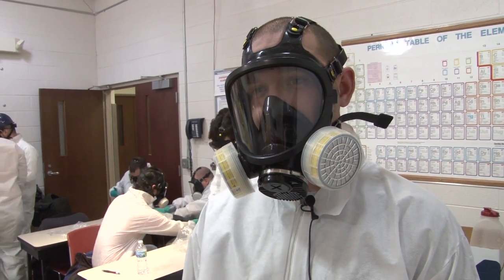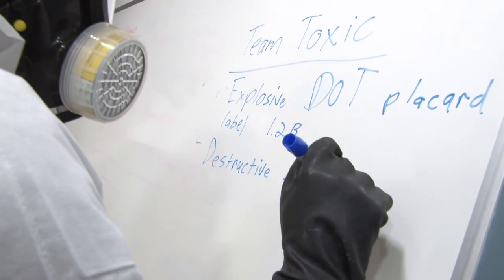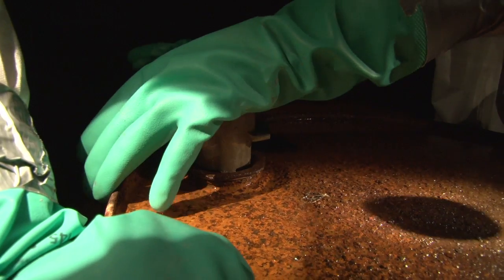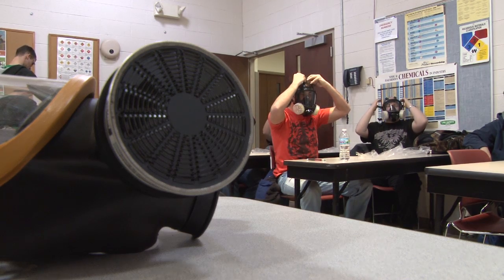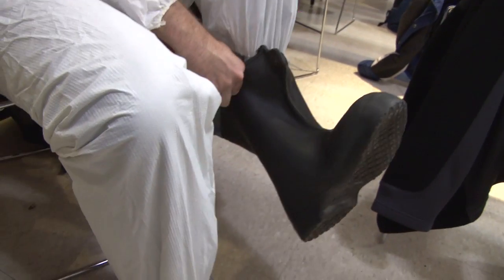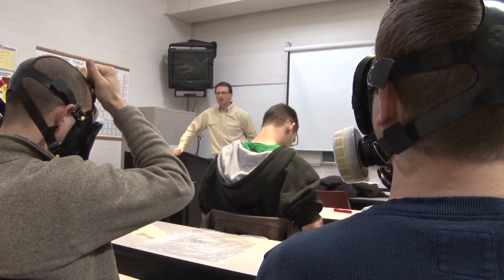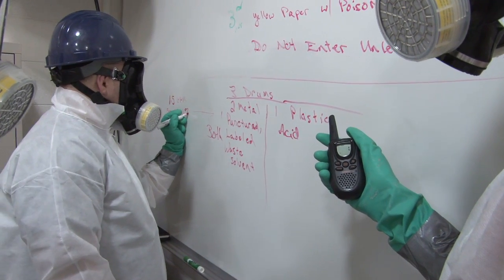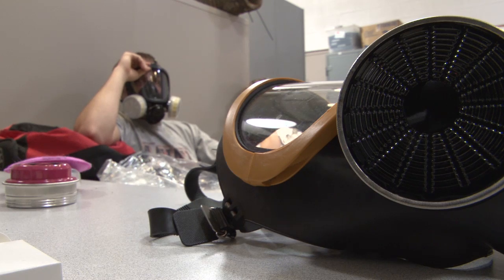Environmental Science, Safety and Health Technologies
The Environmental Science, Safety and Health Technology program was established to provide the skills necessary for a variety of careers in the environmental industry. The curriculum is very broad with many of the courses emphasizing environmental science, engineering and regulations. Classes in Environmental Science, Safety and Health Technology also offer opportunities for individuals seeking career changes, continuing education and skills enhancement.

Environmental technicians apply the principles of science, engineering, communication, and economics to protect and enhance safety, health, and natural resources. Job opportunities are very diverse with many environmental technicians employed with environmental consulting firms, water and wastewater treatment plants, industrial facilities and governmental agencies.